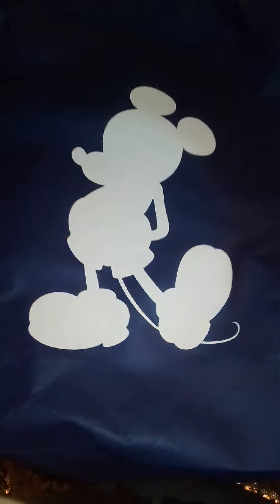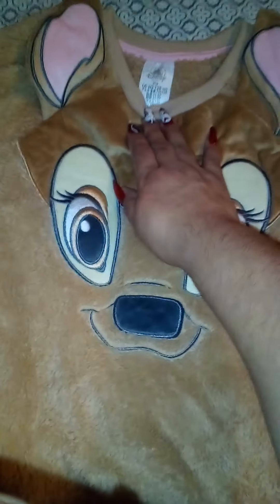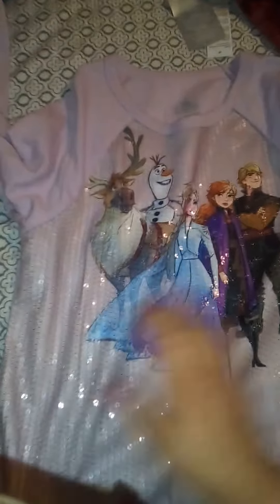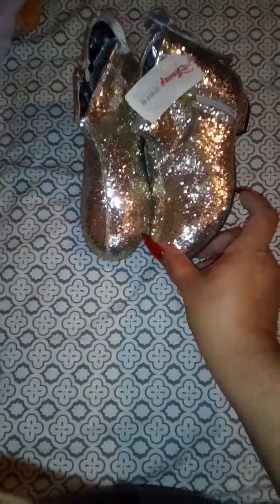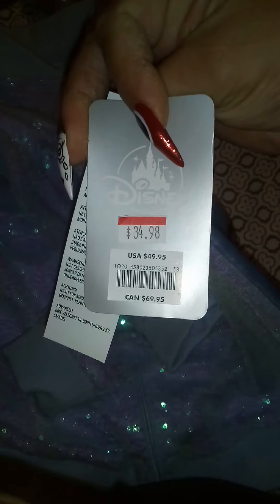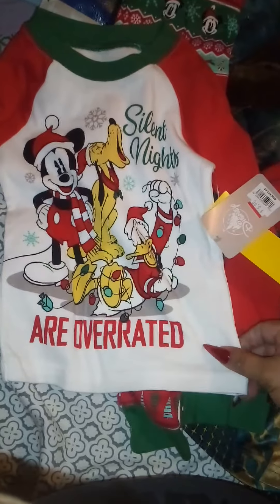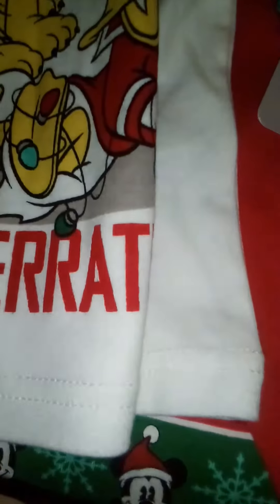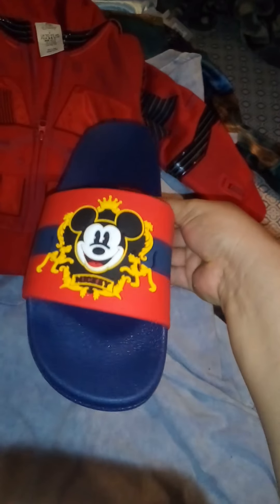Disney store HAUL 💞💞💞💞